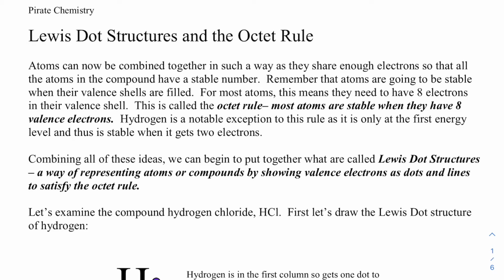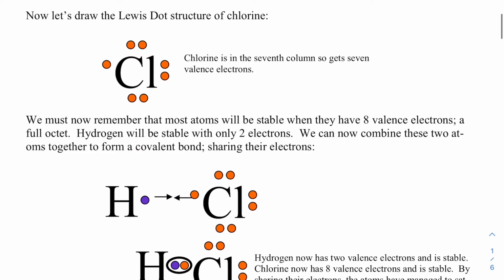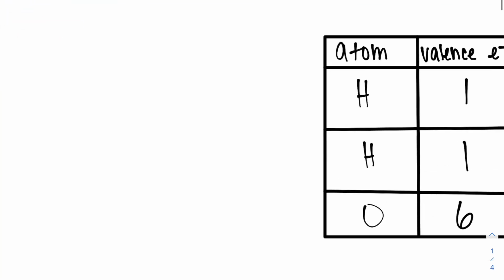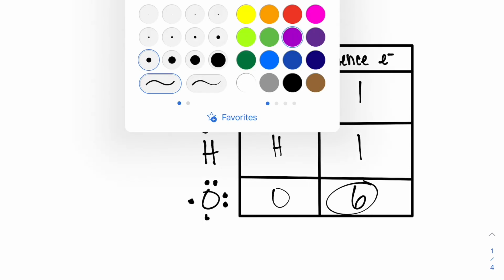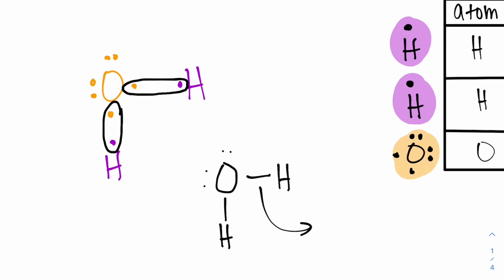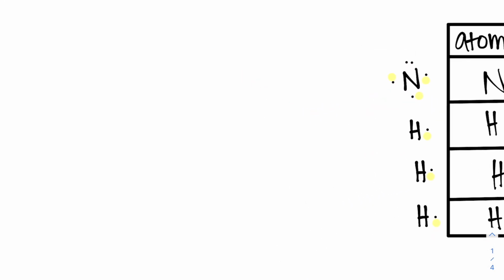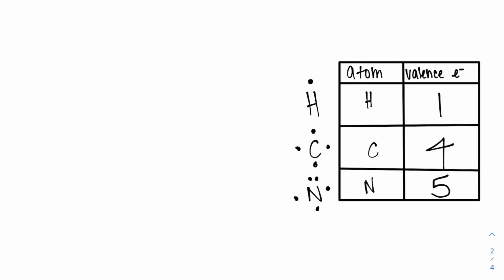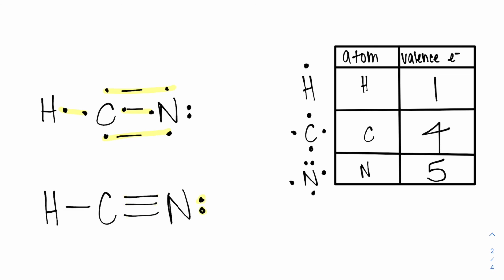Unit 4 - Lecture 2 : Lewis Structures.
Ms. Morgan discusses how you can create Lewis Structures for covalent compounds to visualize the way two or more non-metals will bond together covalently.